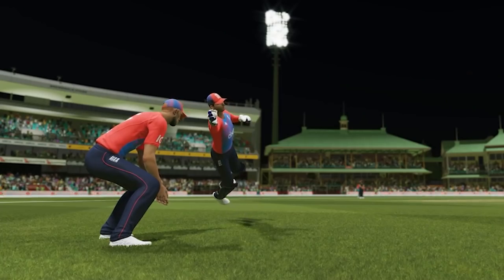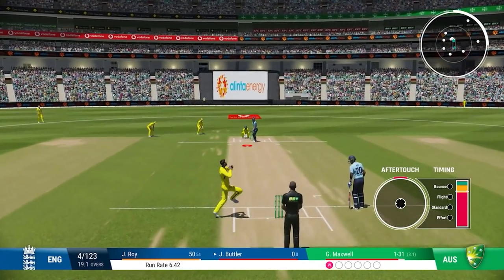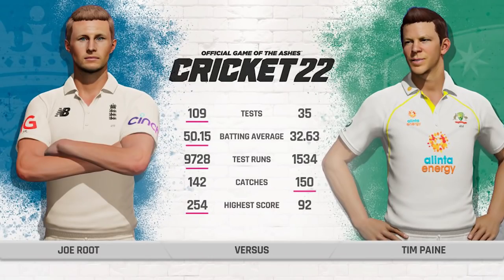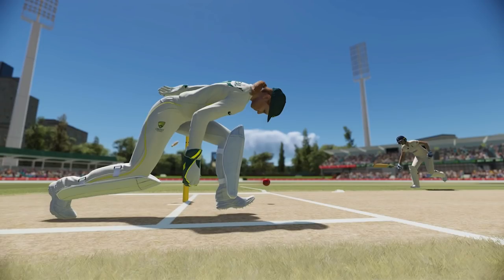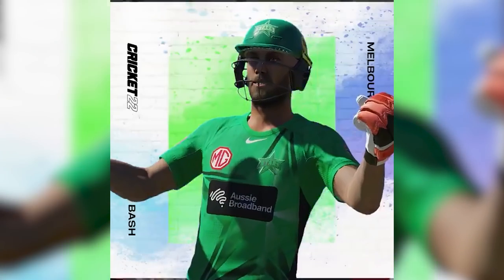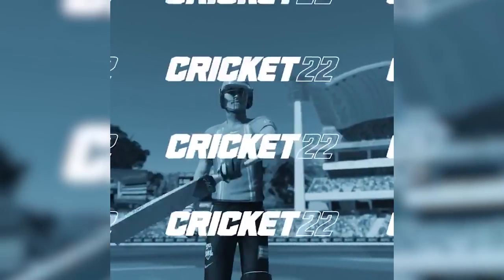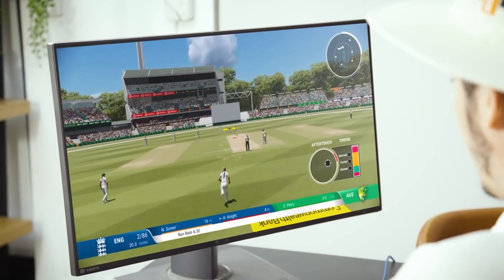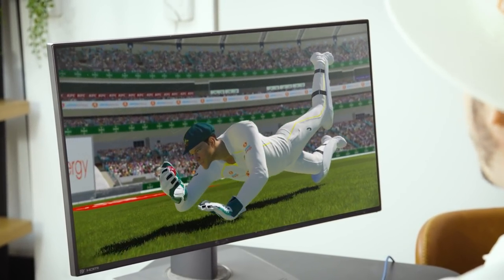Cricket 22 - First Look at Match Gameplay & Gameplay Changes!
What do you guys think of the changes & the new direct hit runout system? Really keen to get a chance to see how this feels to play!

Also if you want to watch the full BigAnt explainer video, it can be found